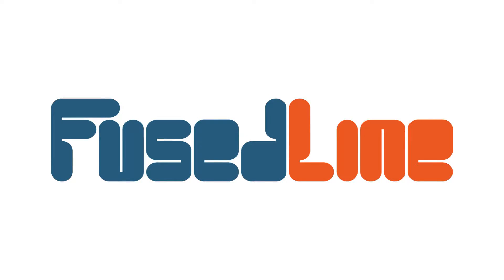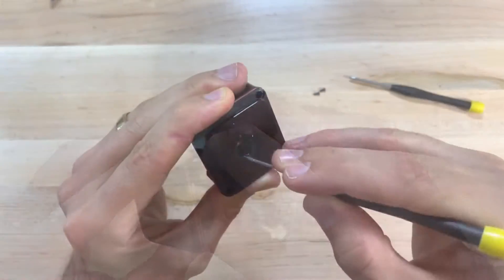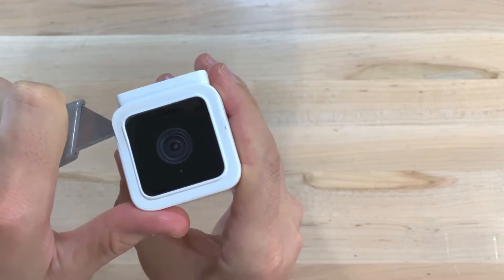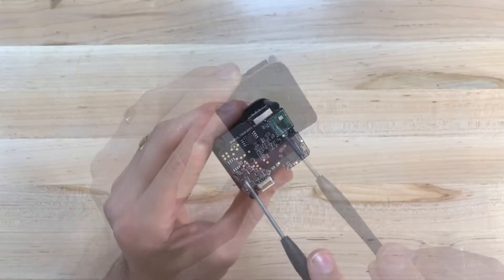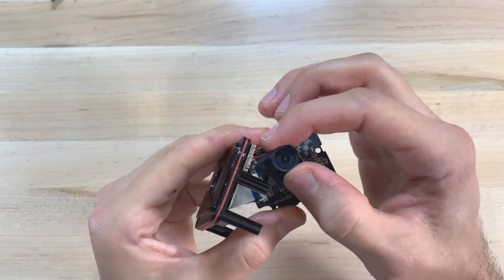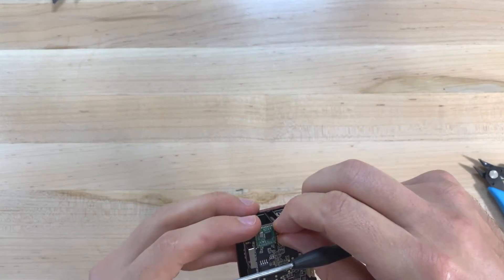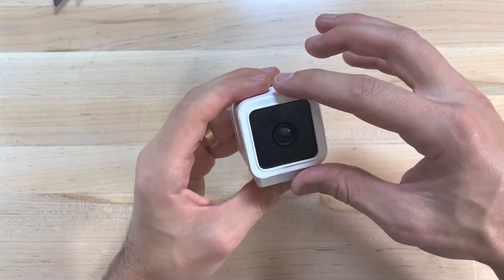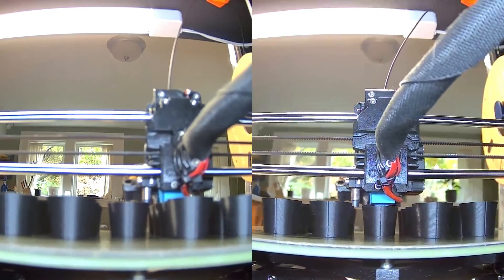Wyze Cam V3 Adjustable Focus | Focus Ring for 3D Printer Monitoring and More!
You can now watch your aquarium, bird feeder or 3D printers with crisp livestream video from your phone!

The FusedLine Focus Ring allows you to perfectly zoom the powerful Wyze Cam v3 to capture a sharp image of whatever you want to watch from 1 - 3 feet away. This video shows how a focus ring can be installed on a DIY modified Wyze Cam v3 in less than 20 minutes.

The user-friendly Wyze app lets you take the sharp livestream video wherever you take your phone, meaning that you can always view what matters most to you!